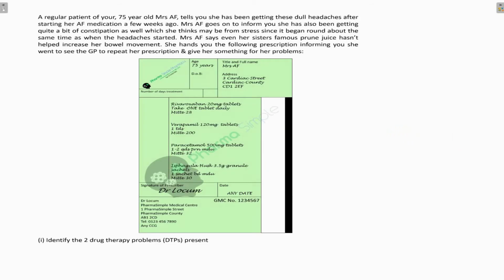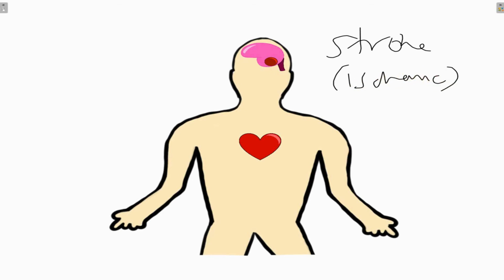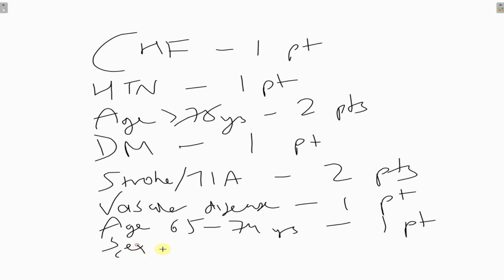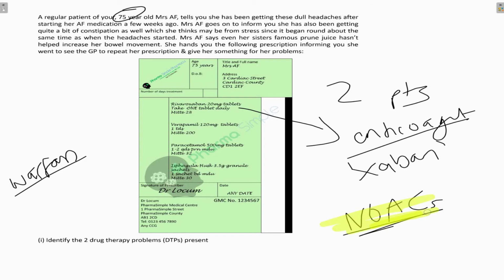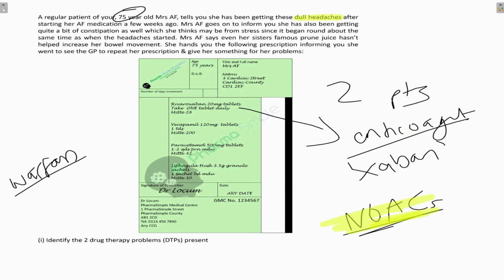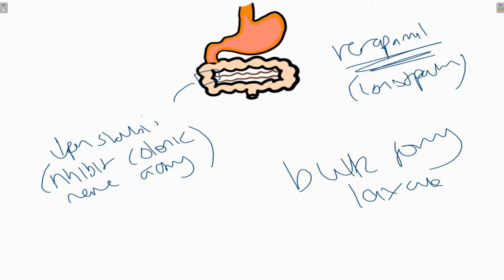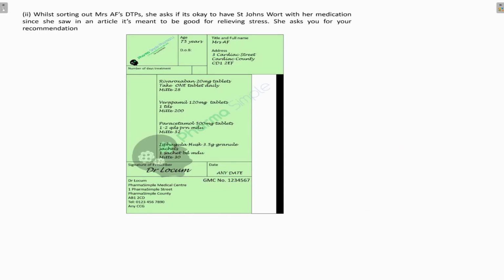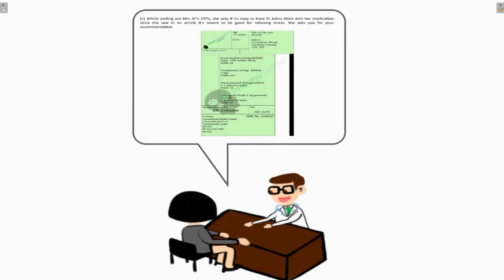AF THERAPY & XABANS | Mrs AF - Case Study #5 | Clinical Question Time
Welcome!

In line with our CARDIOVASCULAR theme this final case study revolves around ATRIAL FIBRILLATION (AF). Learn the basics of AF including its pathophysiology as well as the pharmacology of important drugs such as xabans. In todays case study we also delve into some specific aspects of drug induced constipation and potential treatments.

There are plenty more resources on the pharmasimple website! Also why not enrol on one of the in-depth teaching courses or even sign up to the free monthly newsletter. Simply visit:

Also stay up to date on social media pages where I will be posting FREE content on a daily basis! - this includes PRE-POSTING the case study questions exclusively on instagram to give you time to think about how YOU would approach the case study